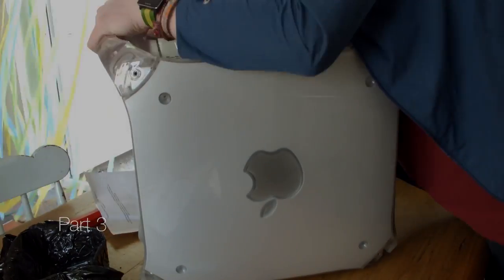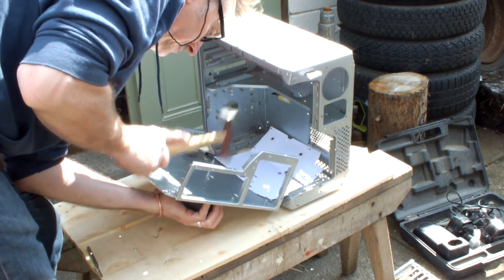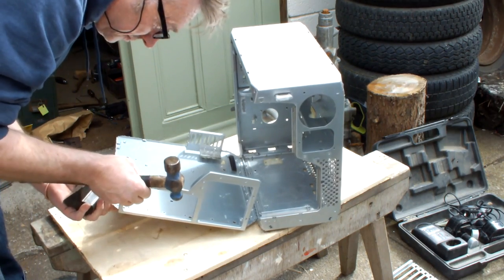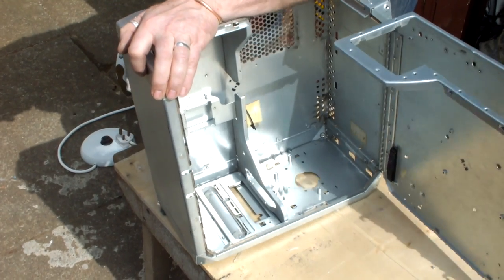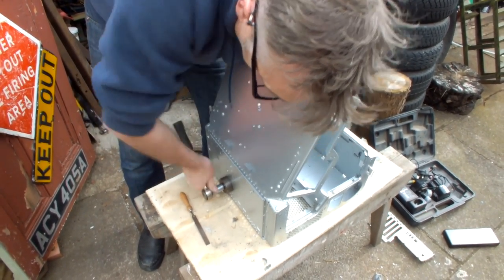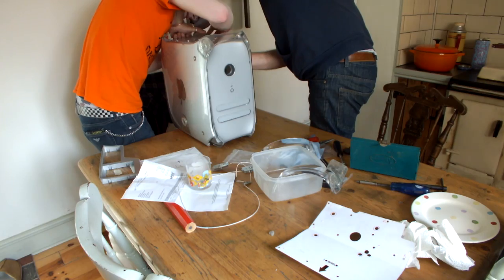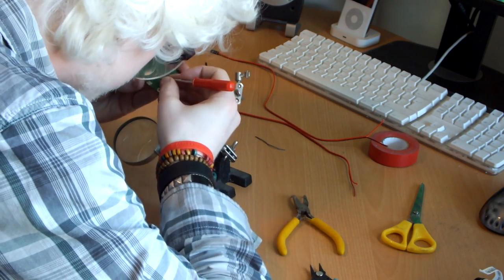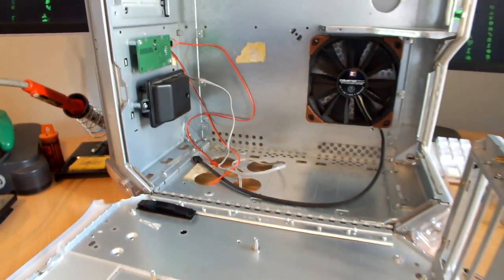2015 Hackintosh Build: Part 3 (Case Modding) | IMNC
This is my 2015 Hackintosh build series. This series is special due to the use of a Power Mac G4 Quicksilver case.
Part 3 shows every step taken to modify my Power Mac G4 Quicksilver case. This includes; motherboard tray mATX conversion, rear panel mATX I/O & rear panel ATX PSU conversions, optical drive/PSU section mod, 120mm fan/radiator mount, additional 120mm fan mount, PSU intake ventilation, front power switch / LED board and lots more.

Find what you're looking for:
P 1/5 - Parts Overview, Test Bench Build & First Boot
P 2/5 - Configuration & OS X Install
P 3/5 - Power Mac G4 Quicksilver mATX Case Modding
P 4/5 - The Build
P 5/5 - Final Thoughts & Benchmarks

Components:
Intel Core i7 4770 skt 1150
Cooler Master Seidon 120V Ver2 w/ Noctua NF-F12
Corsair Vengeance 1600Mhz 4 x 8GB = 32GB Total
Gigabyte Z97M-UD3
Gigabyte GTX 960
Samsung 850 Pro 128GB x2
Western Digital Caviar Black 1TB x2
Seasonic P760 80+ Platinum